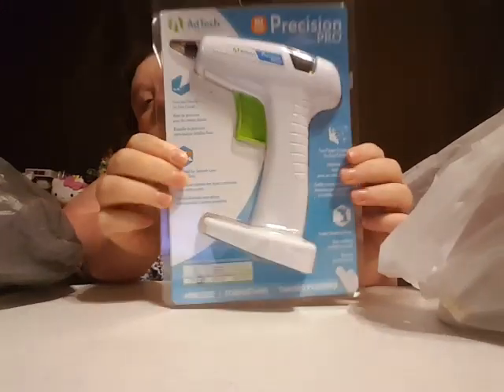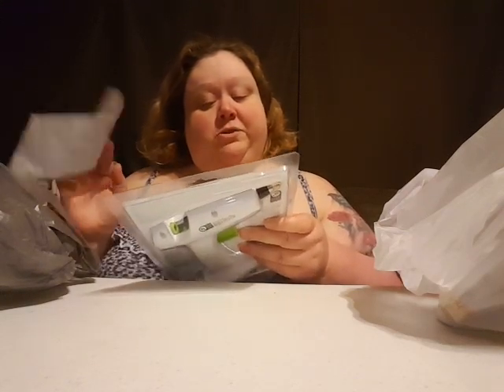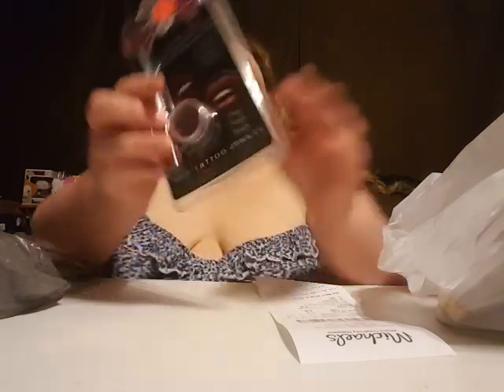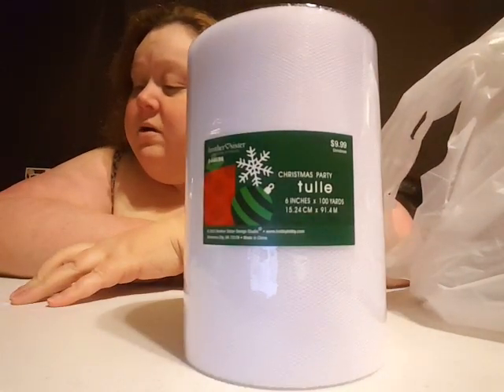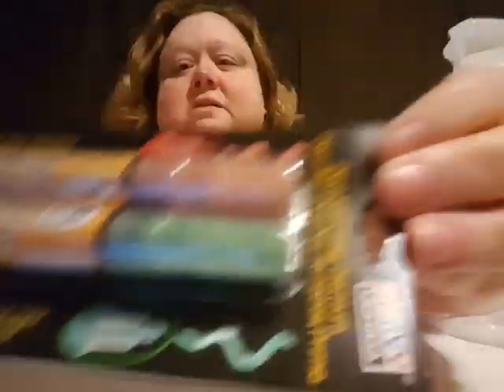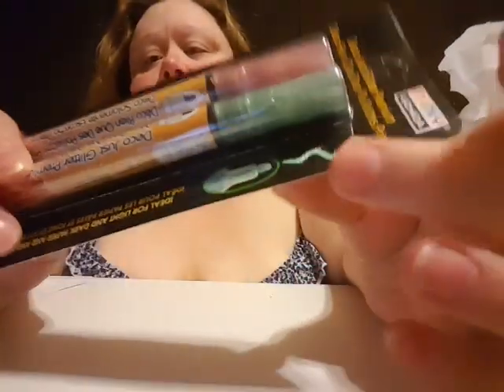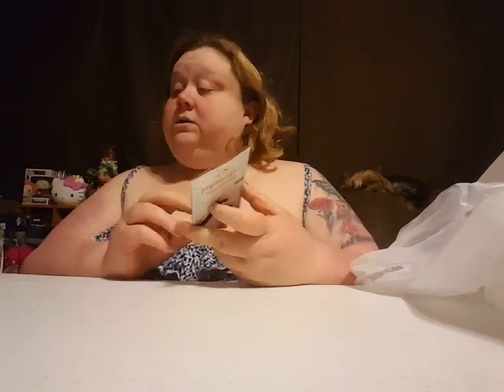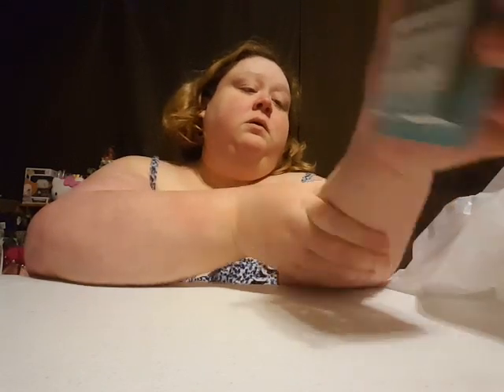Michaels and hobby lobby after christmas haul